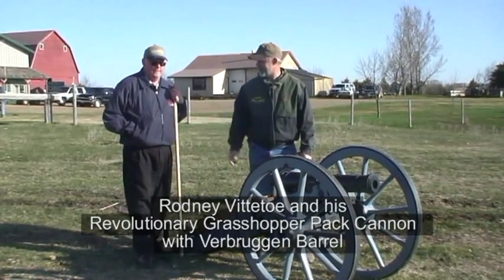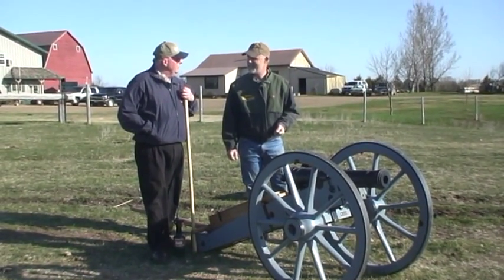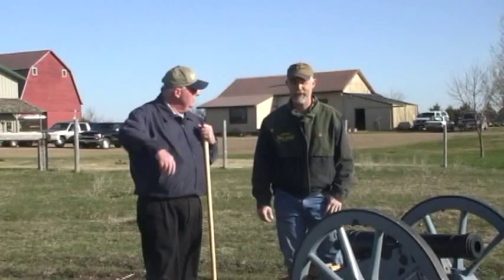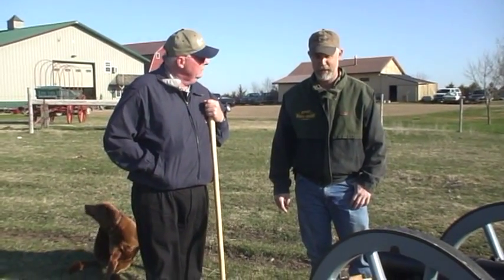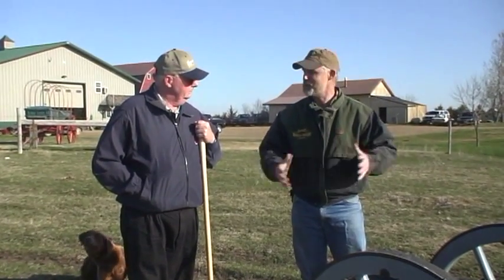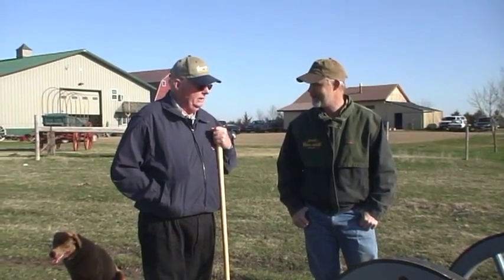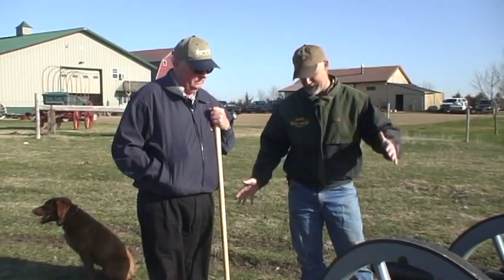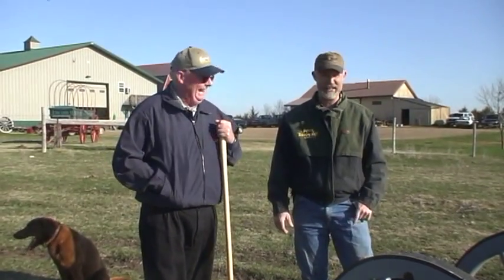Cannon Interview Hansen Wheel & Wagon Shop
This is an interview with a customer named Rodney Vittitoe, he had us build him a Revolutionary War Cannon.
Hansen Wheel & Wagon Shop
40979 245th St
Letcher, SD 57359